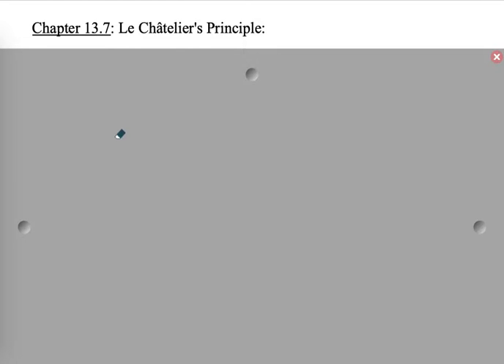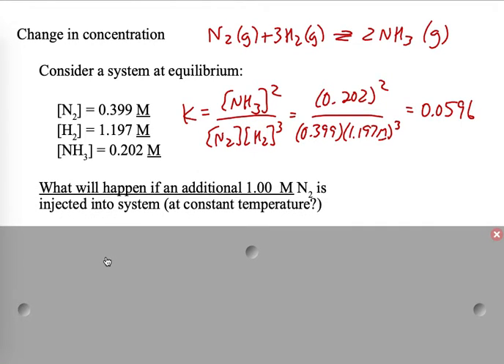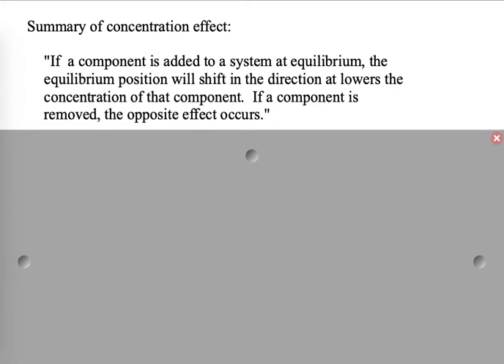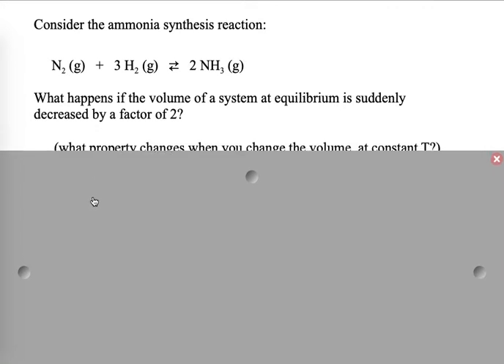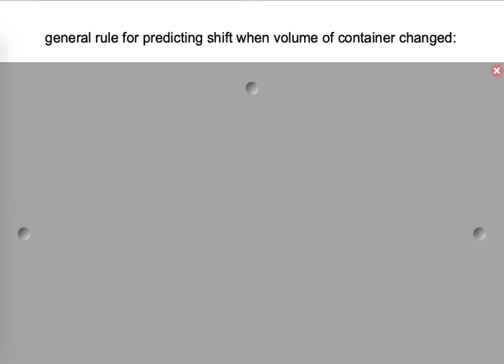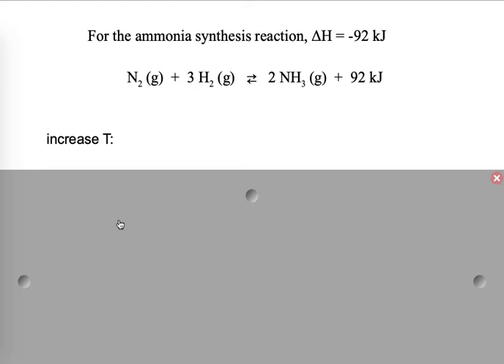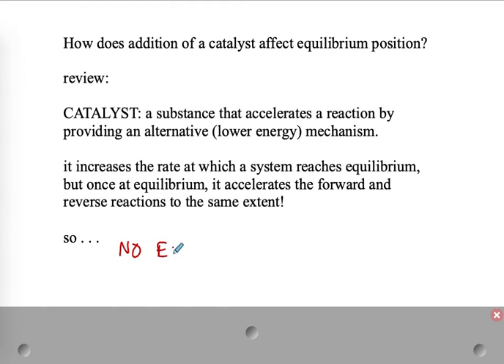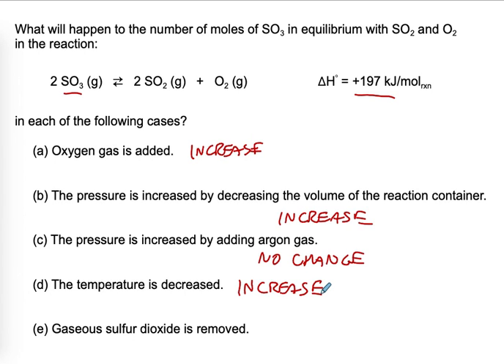chapter 13.7 (Le Chatelier's principle)